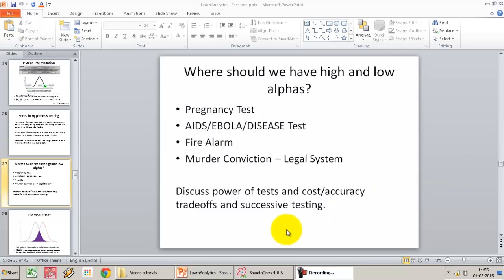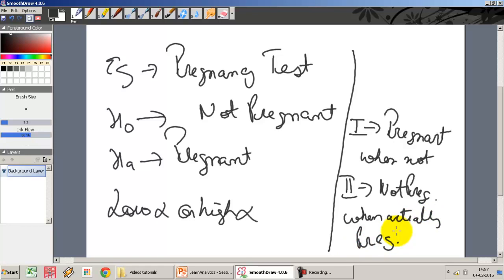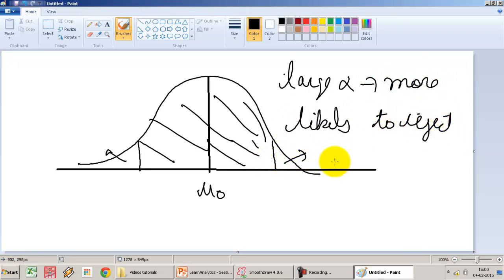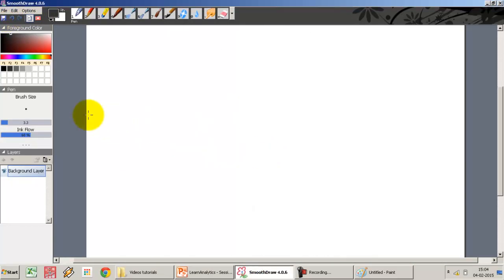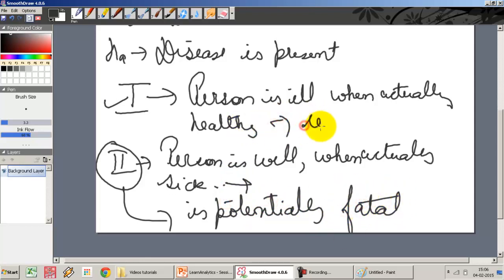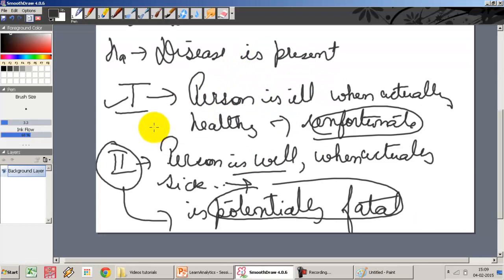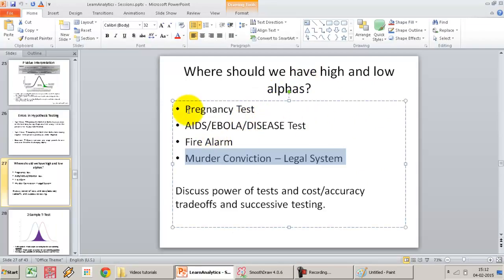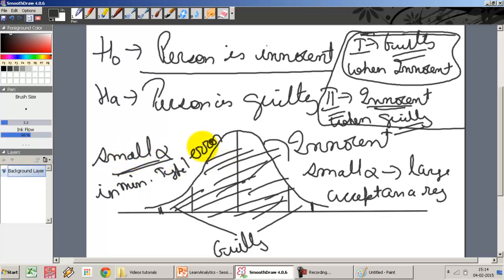20. Examples of Errors in Hypothesis Testing and Impact of Alpha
Building up on previous lecture on Type 1 and Type 2 errors in Hypothesis testing, this video discusses how changing the value of alpha can impact the probability of one kind of error versus the other.
We give examples of real life situations with costs of type 1 and type 2 errors and compared against each other – i.e. pregnancy, disease testing etc. We demonstrate how to minimize the probability of the more costly error at the expense of the other.